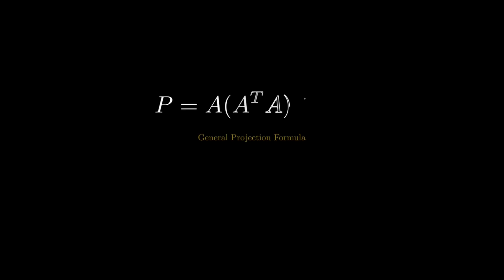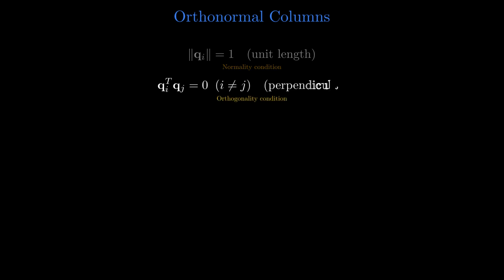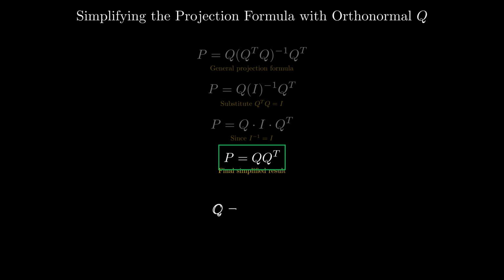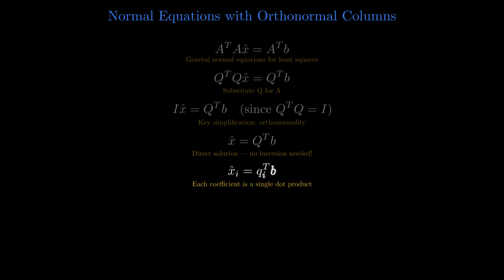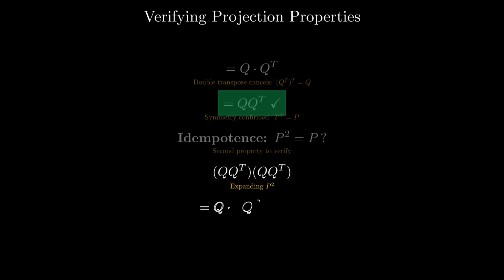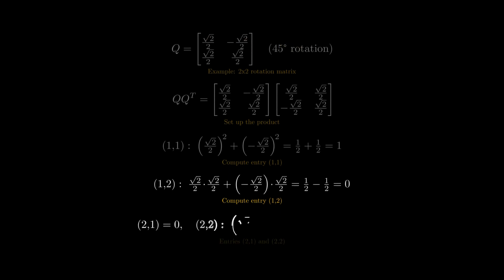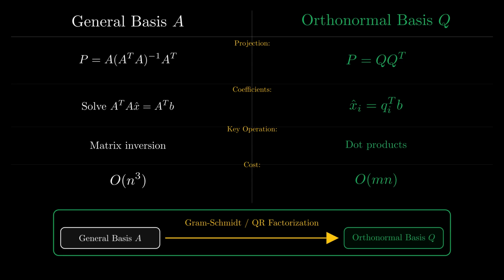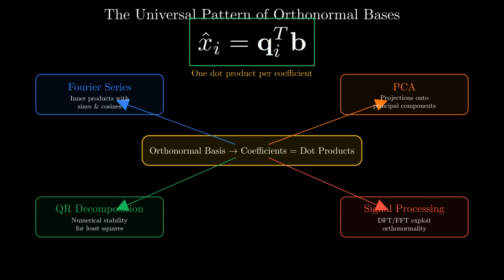Linear Algebra — 16.2: Projections onto Orthonormal Bases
When a matrix has orthonormal columns, the general projection formula P = A(AᵀA)⁻¹Aᵀ collapses dramatically to P = QQᵀ — no matrix inversion required. This video walks through exactly why QᵀQ = I drives this simplification, and how it reduces least squares coefficients to simple dot products.

Key concepts covered:
• The general projection matrix P = A(AᵀA)⁻¹Aᵀ and its computational bottleneck (matrix inversion)
• Orthonormal columns defined: unit length and mutual perpendicularity packed into QᵀQ = I
• Step-by-step derivation of P = QQᵀ by substituting Q into the projection formula
• Normal equations simplified: x̂ = Qᵀb, where each coefficient x̂ᵢ = qᵢᵀb is a single dot product
• Verifying P = QQᵀ satisfies both projection properties — symmetry and idempotence
• Special case: when Q is square, QQᵀ = I and Qᵀ = Q⁻¹ (orthogonal matrices)
• Computational comparison: O(n³) inversion vs. O(mn) dot products
• Applications across Fourier series, PCA, QR decomposition, and signal processing
• Gram-Schmidt and QR factorization as the practical bridge from any basis to an orthonormal one